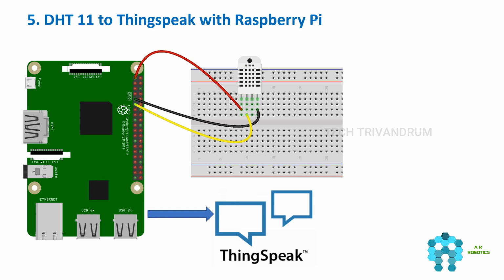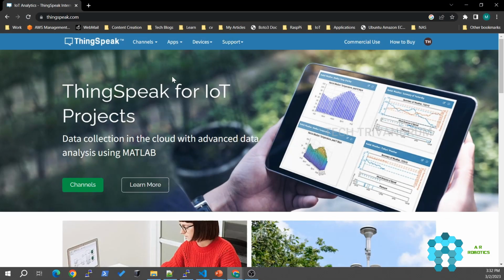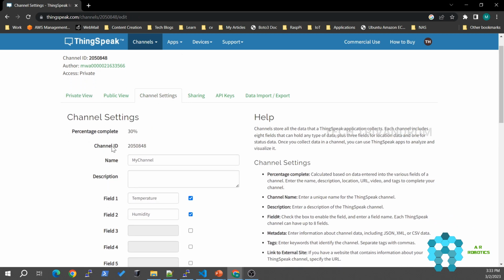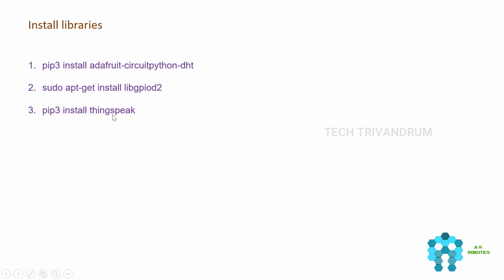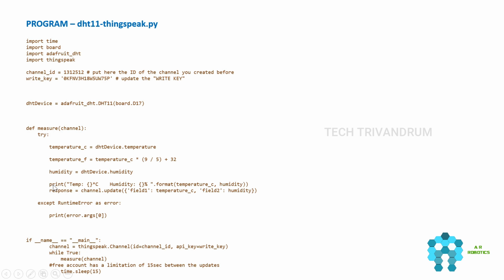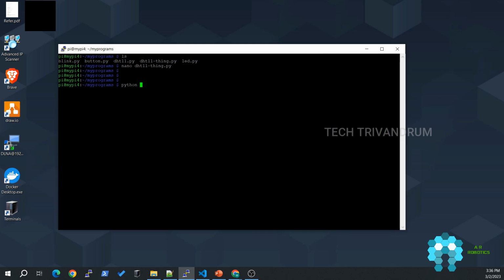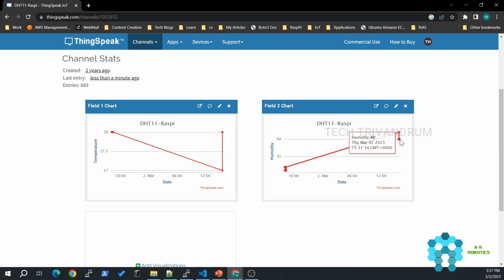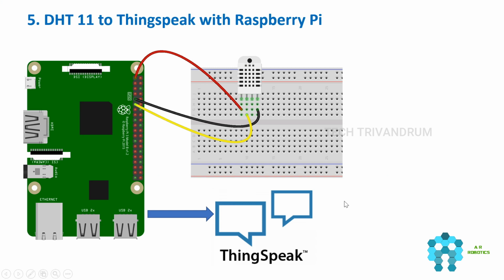9. DHT11 data to ThingSpeak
In this session, we will learn how to upload the DHT11 sensor data to ThingSpeak.